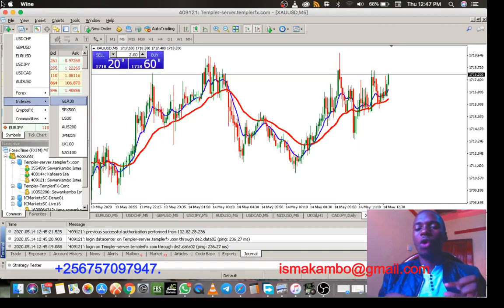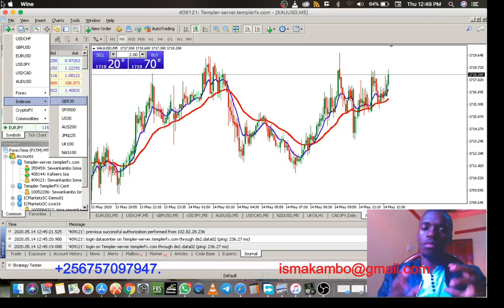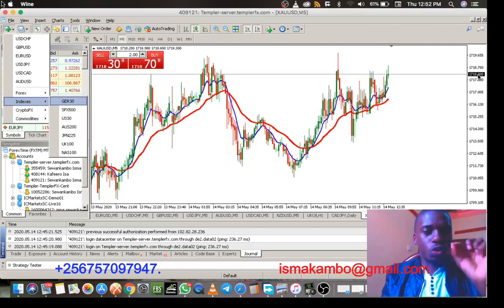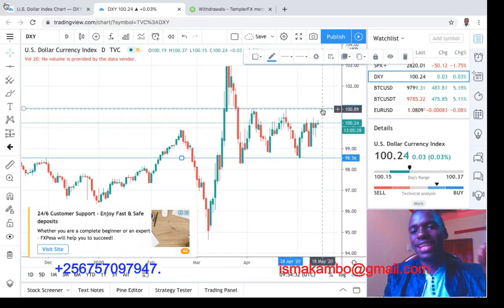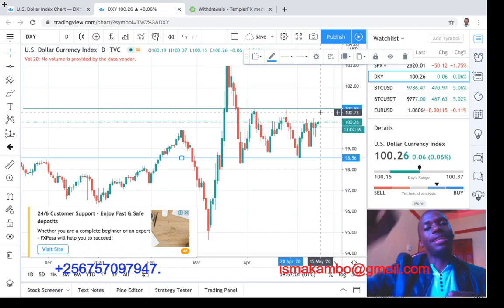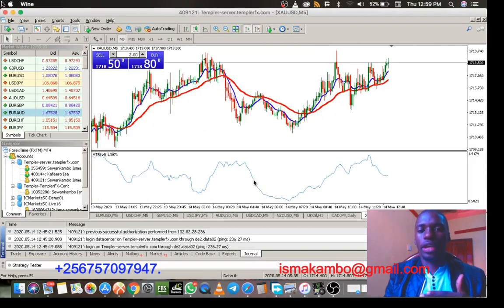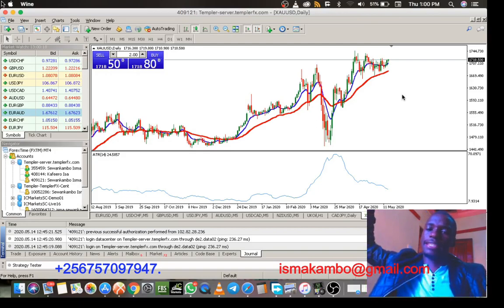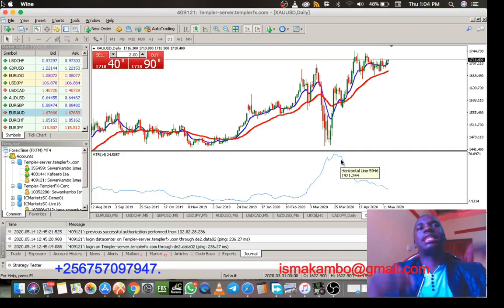HOW TO TRADE GOLD(2021)